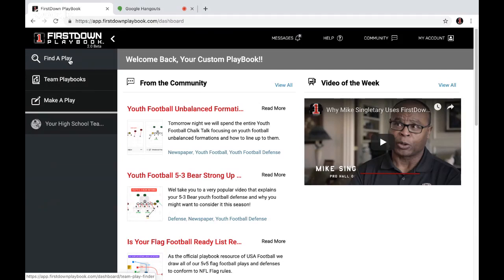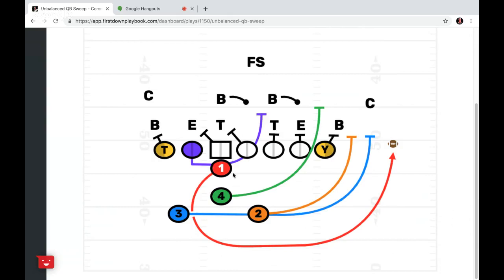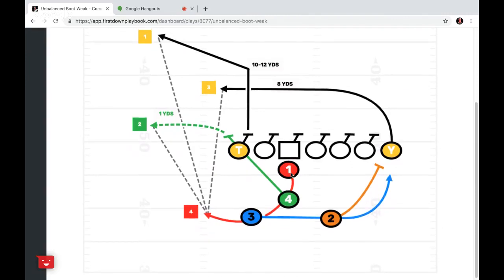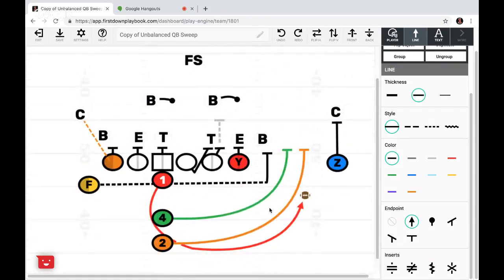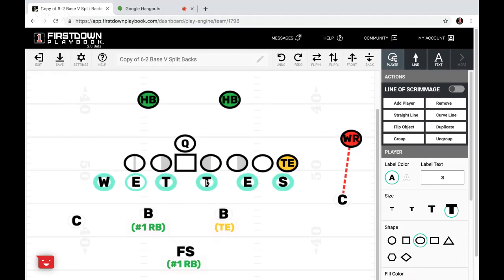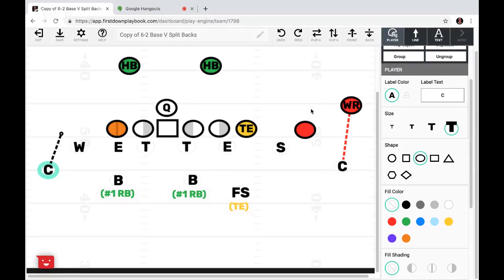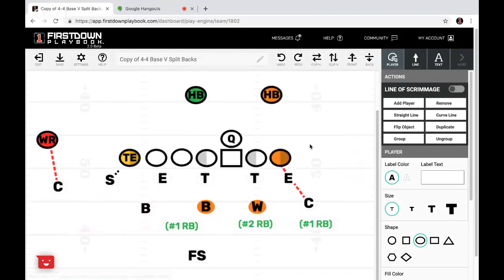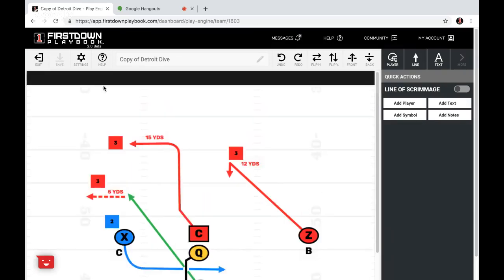Youth Football Chalk Talk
Wing T & Single Wing
Defensive Unbalanced Adjustments